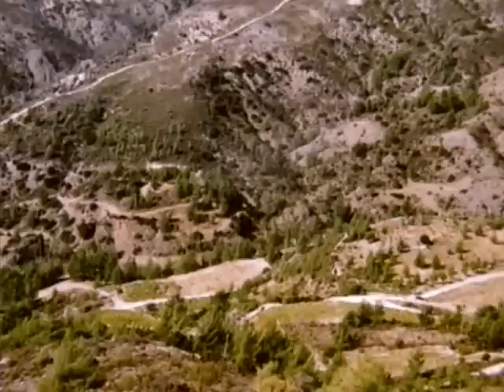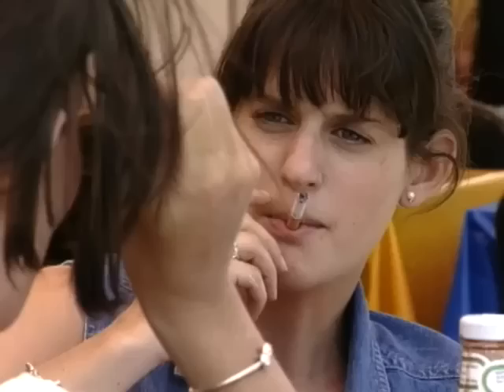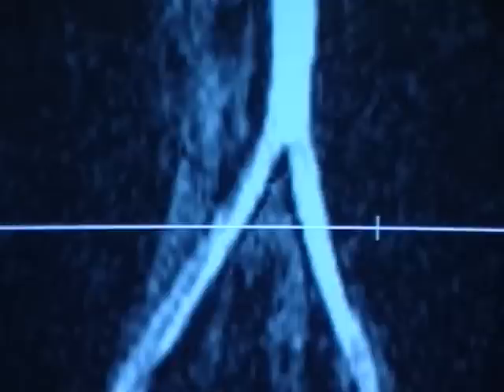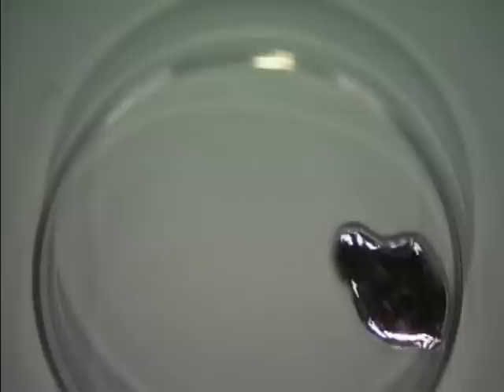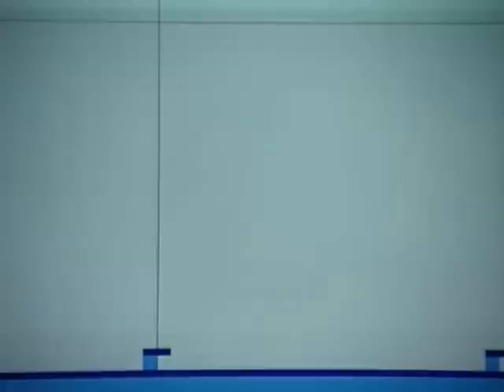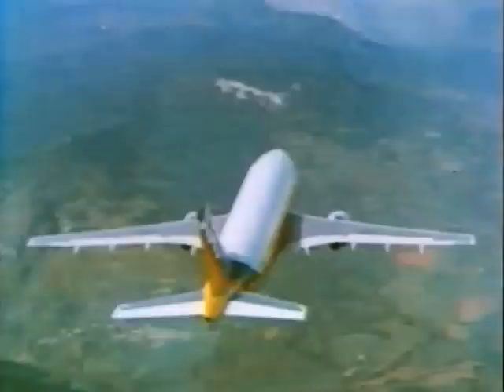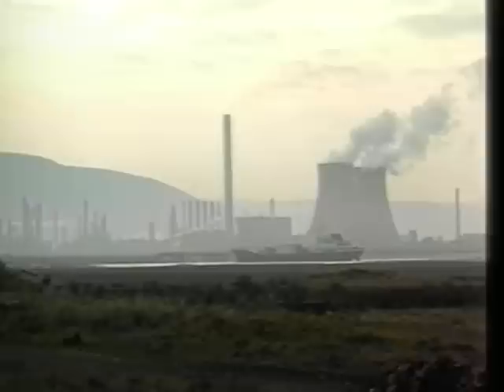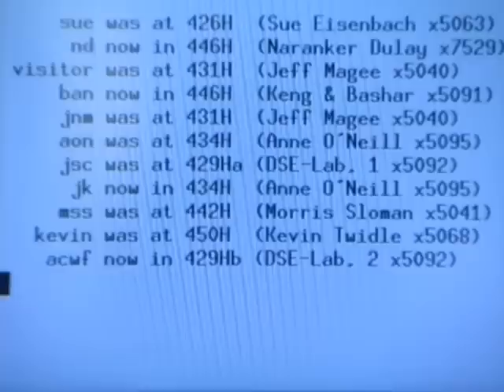City and Guilds College - an update 1994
A follow up the the 1993 video celebrating the City and Guilds College achievements. The City and Guilds College was one of the four constituent colleges that then made up Imperial College London.